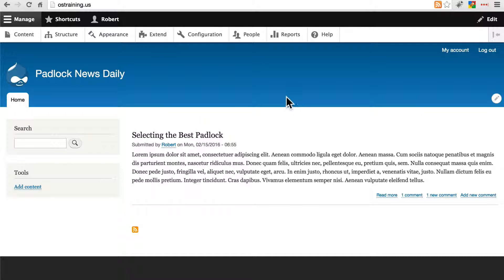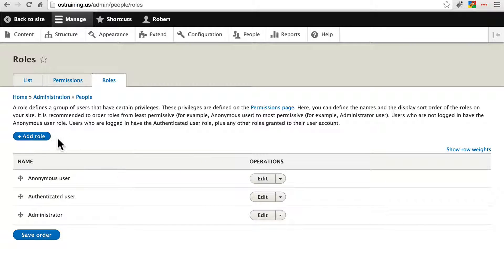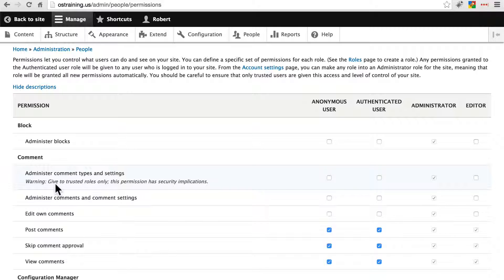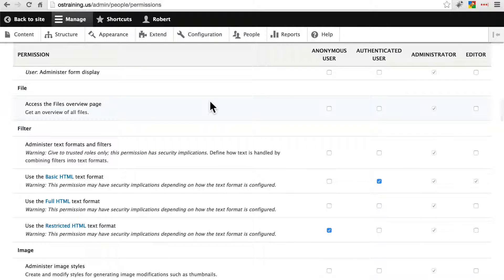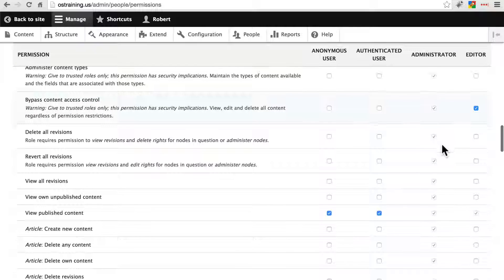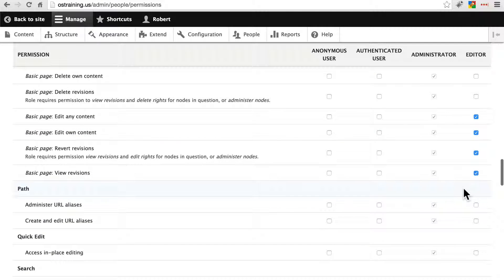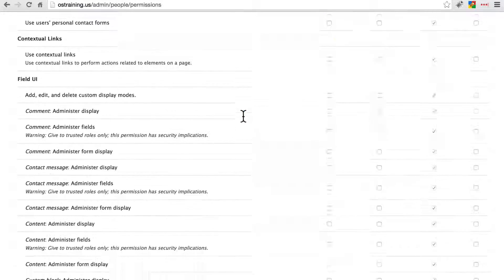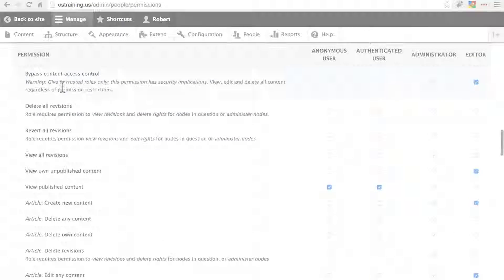Drupal 8 Security, Lesson 6: Roles and Permissions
In this video on Drupal 8 Security, we explain the importance of setting up roles and permissions to control what your site's users can do.